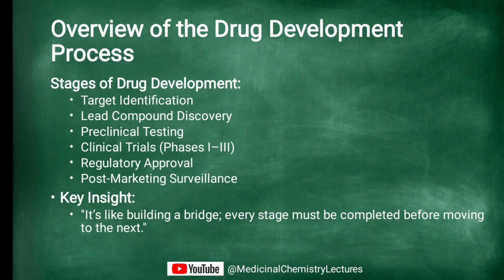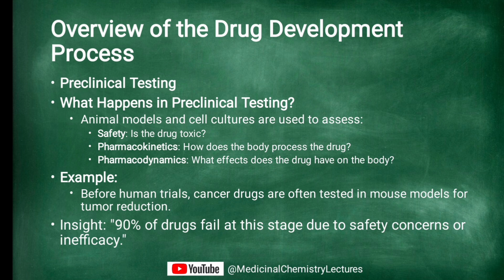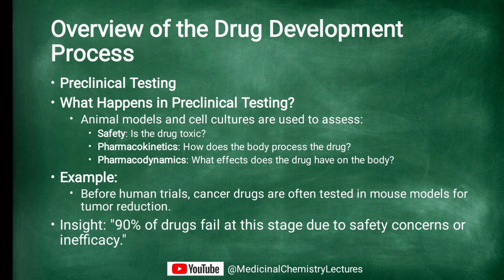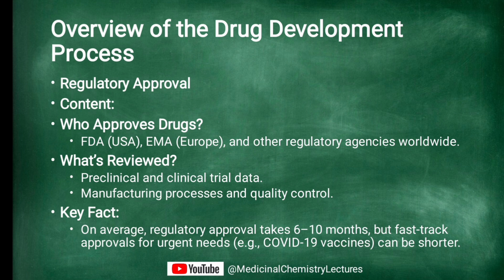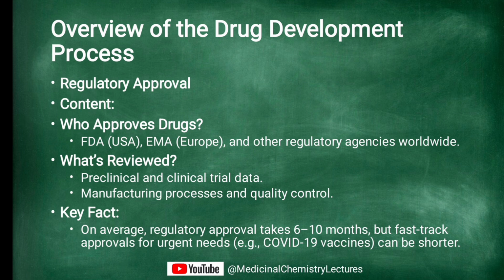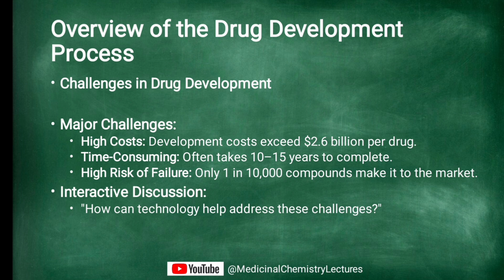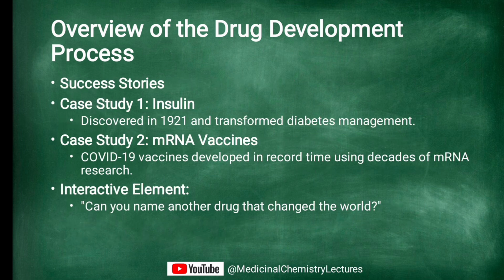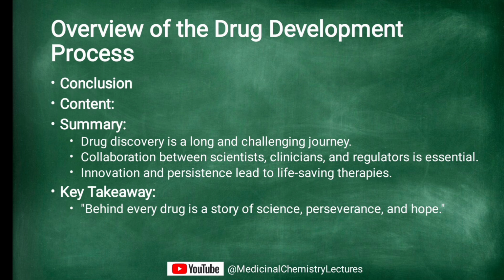Drug Discovery and Development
In this comprehensive video, we explore the fascinating process of Drug Discovery and Development, a critical journey in the creation of life-saving medicines. This video is designed for students, professionals, and enthusiasts in the fields of pharmaceutical science, medicinal chemistry, and biotechnology who want to understand the step-by-step process behind developing new drugs.

We start with the drug discovery phase, explaining how potential drug candidates are identified through target selection, high-throughput screening, and lead optimization. You'll learn about modern techniques such as computational drug design, structure-based drug design, and the role of artificial intelligence in accelerating discovery.

The video then transitions into the drug development phase, where we detail the preclinical and clinical trials, emphasizing how drugs are tested for safety, efficacy, and pharmacokinetics. We also discuss key regulatory aspects, including the FDA approval process and international guidelines for drug development.

Finally, we highlight some of the challenges in this field, such as high costs, long timelines, and the risks of failure. Whether you’re a student preparing for exams, a researcher in drug design, or someone curious about how new medications come to market, this video provides a complete guide to understanding the science and strategy behind drug discovery and development.

Key Topics Covered:

The Phases of Drug Discovery
Target Identification and Validation
Lead Identification and Optimization
Preclinical and Clinical Trial Phases
FDA Approval Process and Regulatory Challenges
The Role of AI in Modern Drug Discovery
Challenges in Drug Development